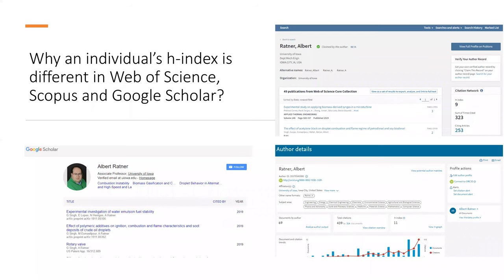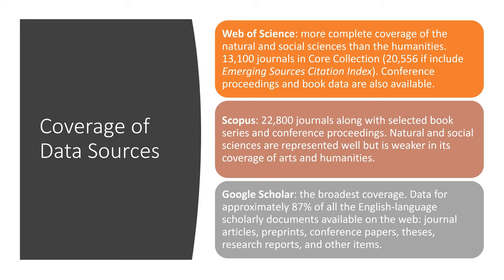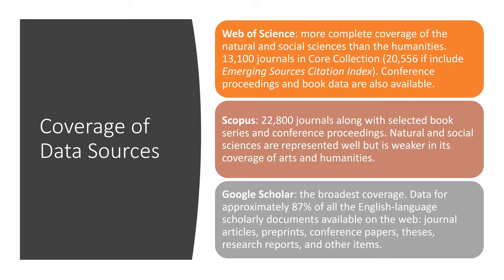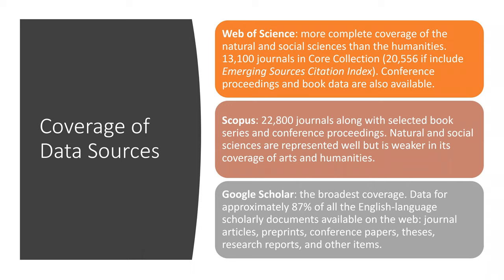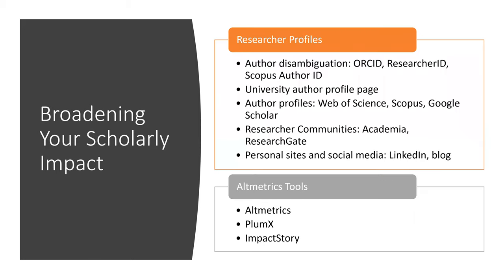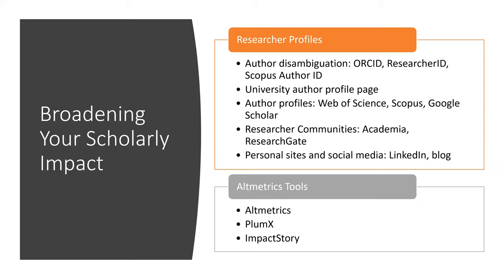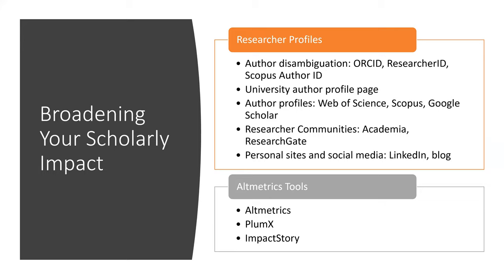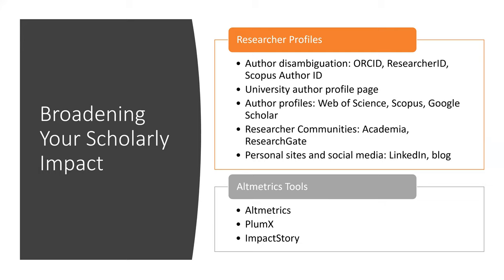Shcolarly Metrics Part 4: Citation Data Sources & Broadening Your Scholarly Impact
This video will cover the coverage of data sources (Web of Science, Scopus & Google Scholar) and best practices on broadening your scholarly impact.